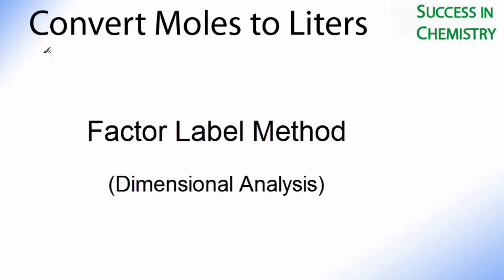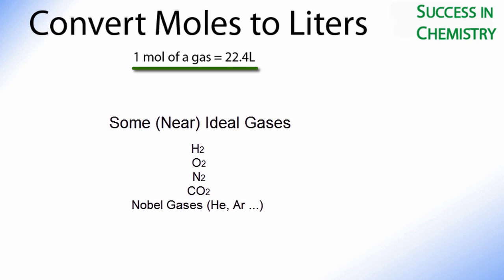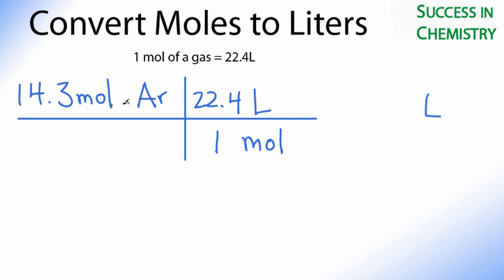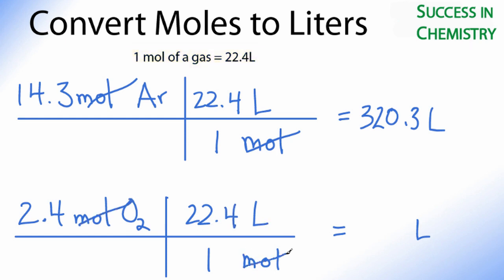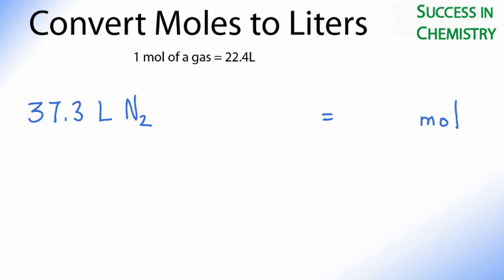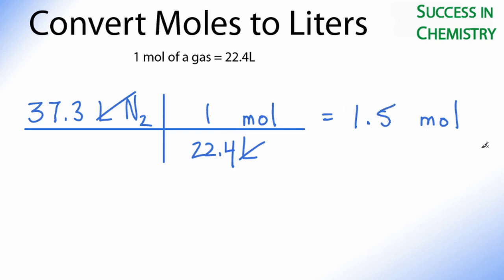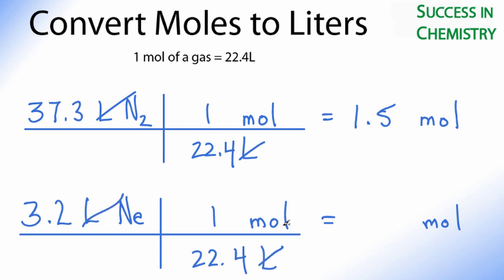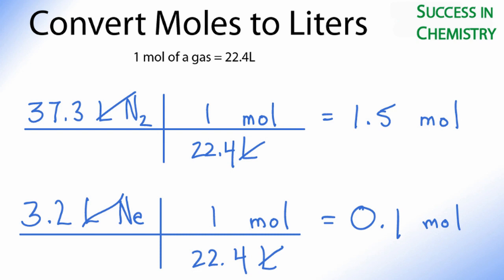Converting between Liters and Moles using the Factor Label Method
In this video well learn to convert moles of to liters using the factor label method. The technique used can be applied to any mole to liter conversion for ideal gases (like N2 or O2, for example). For our practice problem we’ll convert mole to liters. Using the same process in reverse we could also convert liters to moles.

Converting between moles and grams and liters is the cornerstone of being successful in stoichiometry, the study of chemical quantities. Take the time to learn mole conversions and you will find chemistry is much easier.